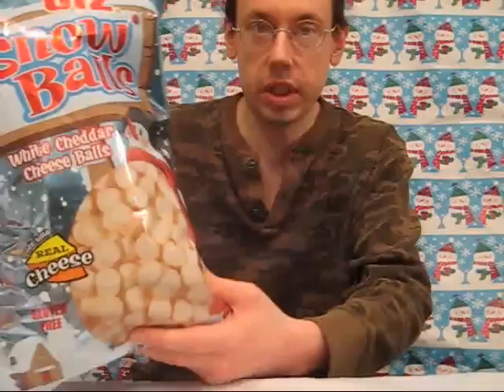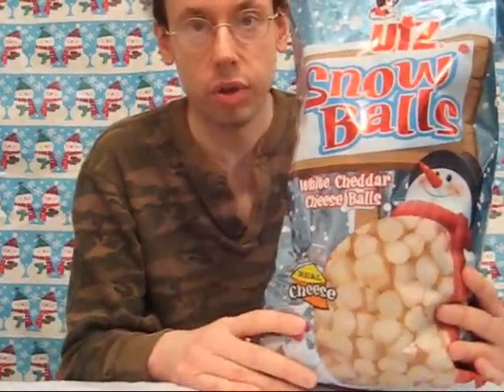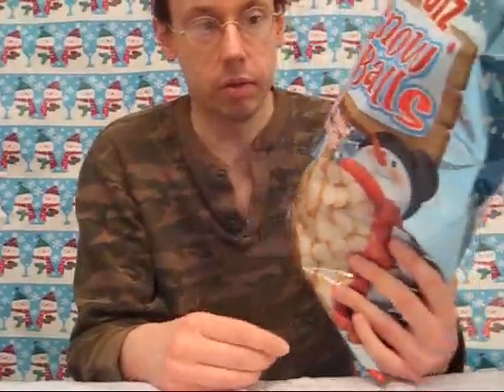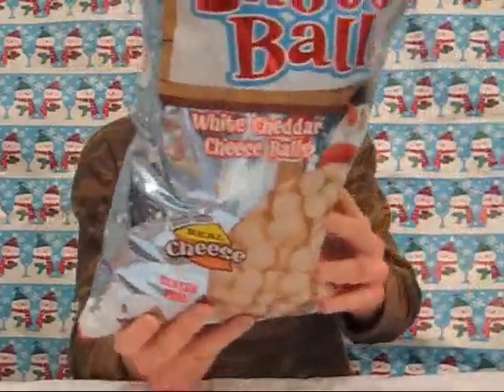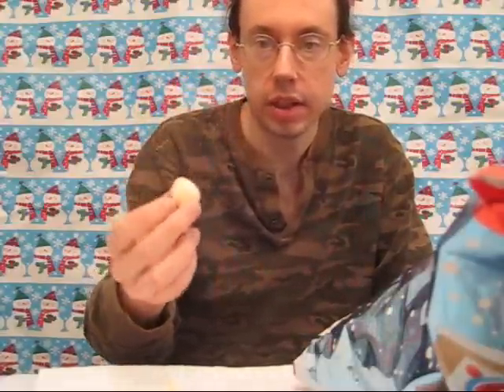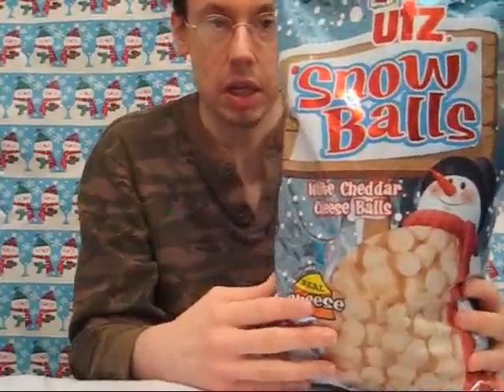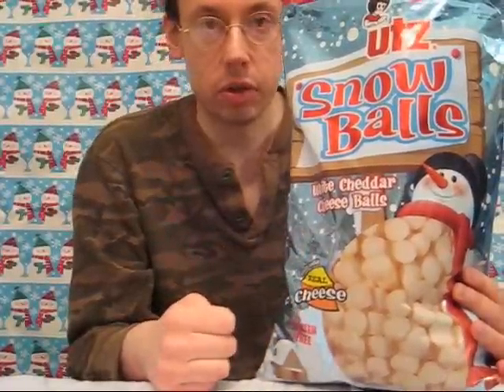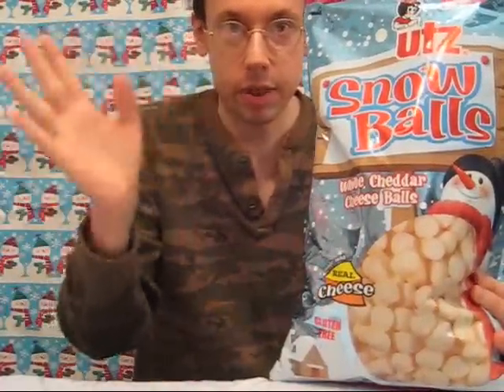Christmas Countdown - December 21: Utz Snow Balls White Cheddar Cheese Balls Review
Robert reviews a Christmas snack from Utz, Snow Balls White Cheddar Cheese Balls. Plus, a report on toy workshop mishaps at the North Pole.